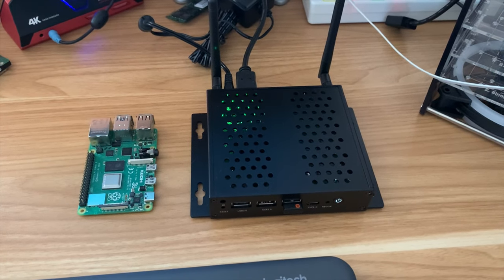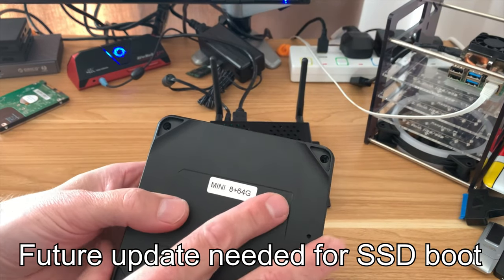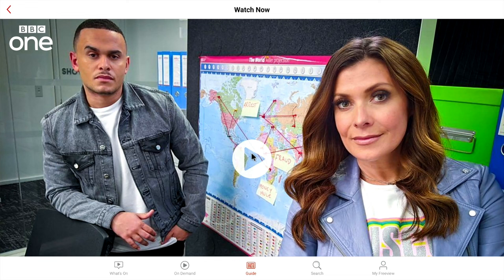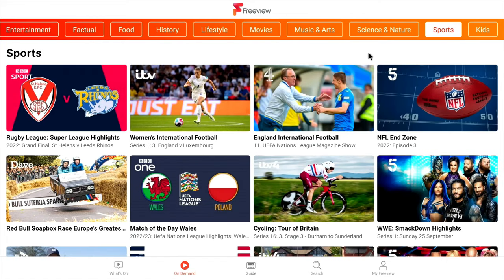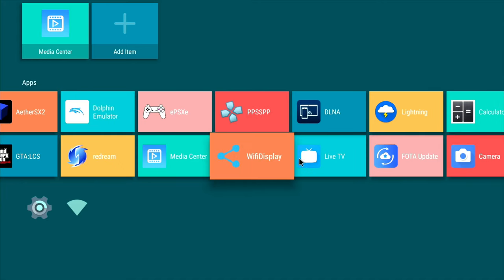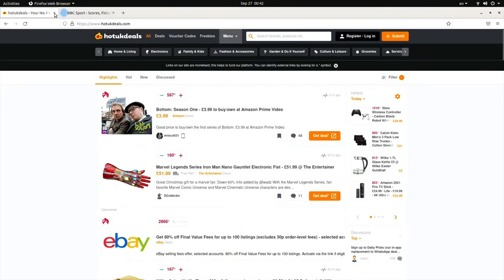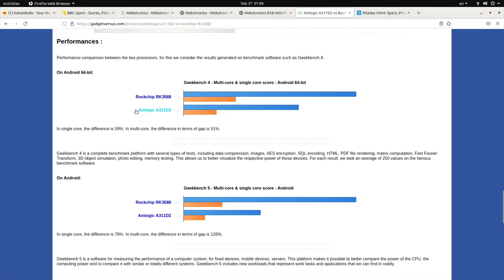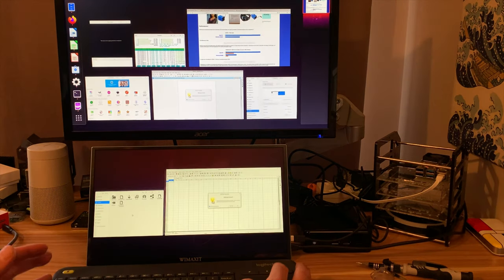Mekotronics R58X mini-STB with Sata 2.5” SSD slot. Rockchip RK3588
Super powerful Arm mini PC. Mekotronics R58 mini-stb
Sent to me in exchange for a review

More impressive results from the Rockchip RK3588 plus it runs silently.
model reviewed 8GB ram 64GB eMMC

Amazon Links
Wimaxit touch screen display

Mini PC MeLe Quieter 3Q
Bluetooth voice Remote control
Xbox 360 controller
Wii controller

MeLe Mini PC
YCCTEAM Xbox 360 Wireless controller
240GB Crucial SSD
M.2 Drive Kingston A400 2280
Integral USB 3.1 Micro SD Card Reader
Sandisk extreme micro sd 64gb

My Videos

 Code: R58X-mini-STB-RK3588-V1.0
Rockchip RK3588, Octa-core (quad-core Cortex A76 and quad-core Cortex A55)
CPU frequency
Quad-core Cortex A76 @2.4Ghz Quad-core Cortex A55 @1.8Ghz
GPU
Mali-G610 GPU, OpenGL ES 1.1/2.0/3.2, OpenCL 2.2, Vulkan 1.2
 Embedded high-performance 2D acceleration hardware
 8K 10 bit decoder, 8K encoder
NPU
6.0 TOPS NPU
DDR
LPDDR4X (4G, 8G, 16G optional)
OS
Android 12, Buildroot, Debian 11, Ubuntu 20.04
Internal storage
Support eMMC5.1, SDIO3.0 (32GB, 64GB, 128GB optional)
Display output
HDMI2.1 x2, max output 8K 60Hz, HDCP2.3
 DP1.4, max output 8K 30Hz, HDCP2.3
HDMI input
Max input 4K 60Hz
Ethernet
G-LAN network 1000Mbps
WiFi
WiFi 6, IEEE 802.11 a/b/g/n/ac/ax MIMO
Clock
Support RTC clock
USB
USB3.0, USB2.0, Tpye-C (also can convert to DP video output)
SATA 3.0 (7 pin)
Serial port
 GPIO